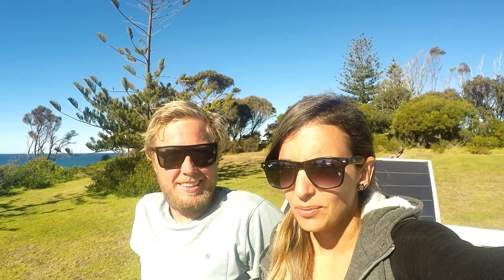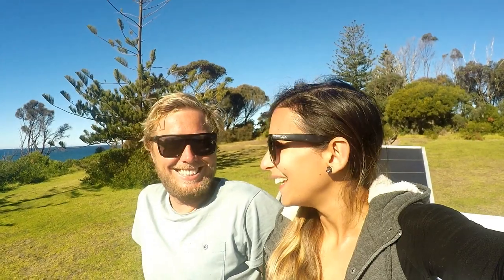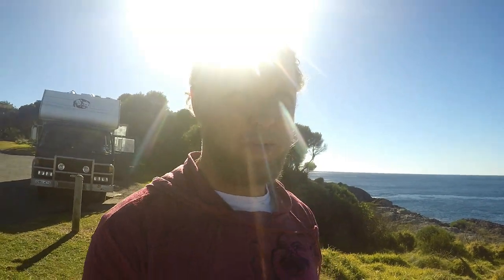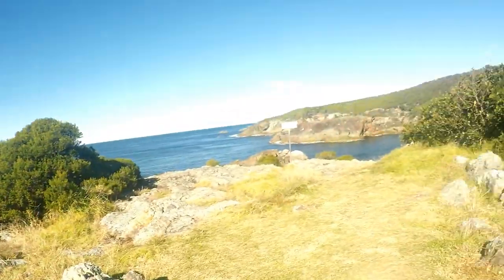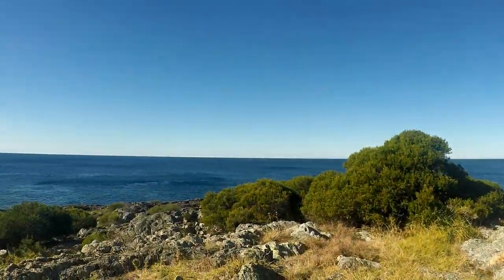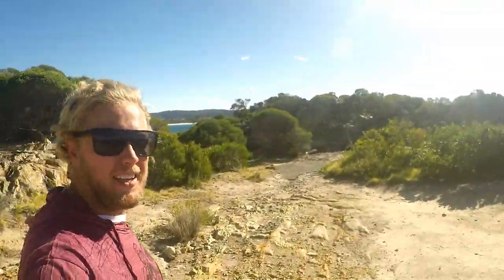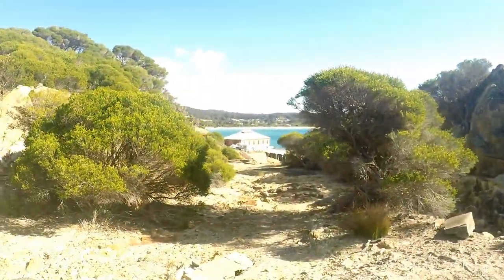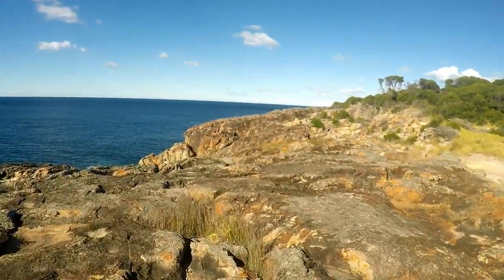Ep.8 - Our Travels Through Bermagui & Tathra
We arrived in Bermagui at about 7pm, we had huge craving and high hopes of getting to the fish and chip shop for dinner. After discovering the first one was closed as the owners were away, we finally found one that wasn't listed on google and they were closing as we arrived!! No F&C that night...

Despite the fast food fandangle, we woke the next morning to stunning views and more golden sand and the most beautiful coloured water. Huge dog friendly areas on the point, which ofcourse Buddy & Kuda were over the moon to discover. Rock walks, crab hunting (Buddy) and again Scott tried to fish but with no luck.

We spent a couple of nights here, tuned the truck, got excited because now we can get up a hill whilst still gaining speed!

Next was a one night stay in Tathra, it was incredibly windy during our stay which is never much fun. We did abit of exploring around the place but we were quite excited to get to the snow we decided to continue on our journey.

Jindabyne/Thredbo here we come!!

S,J,B,K xx